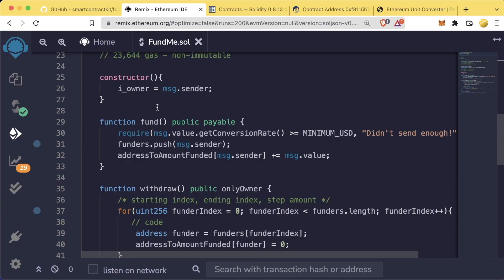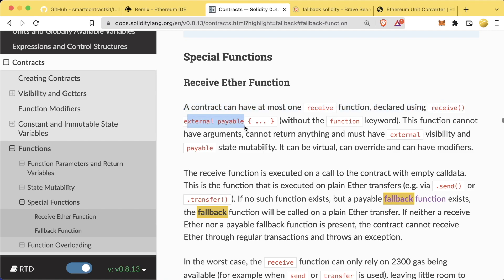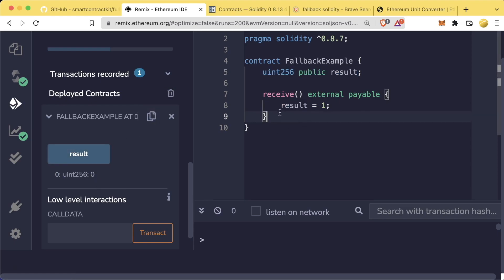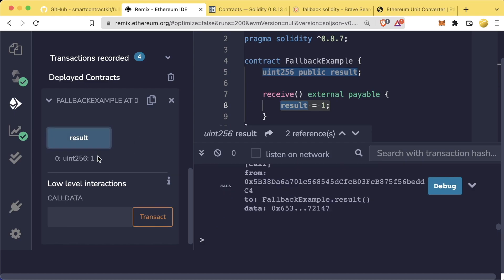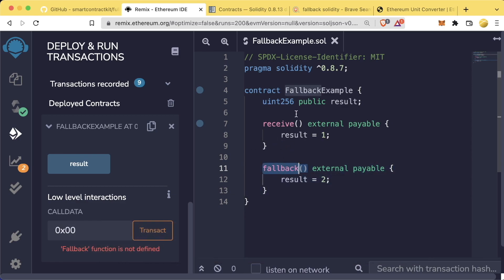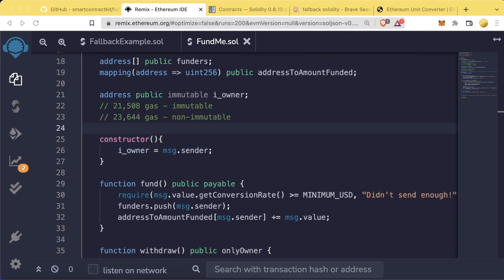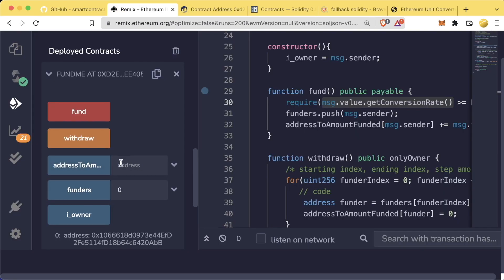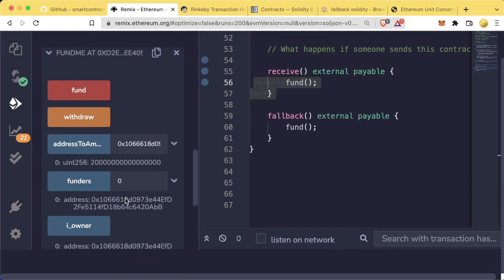Lesson 4 Part 24 | Advanced: Receive & Fallback - Solidity & Foundry Full Course